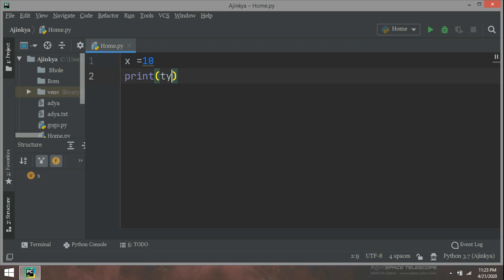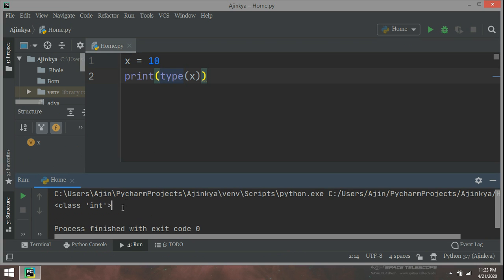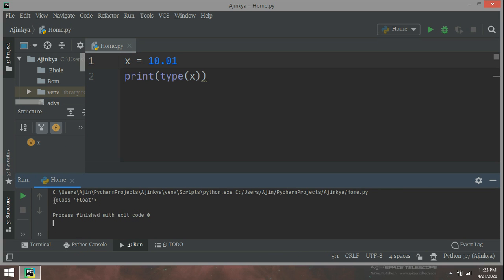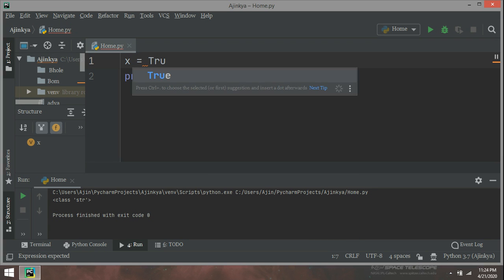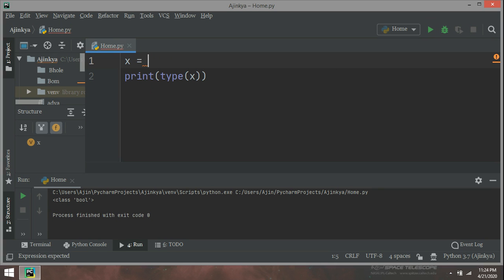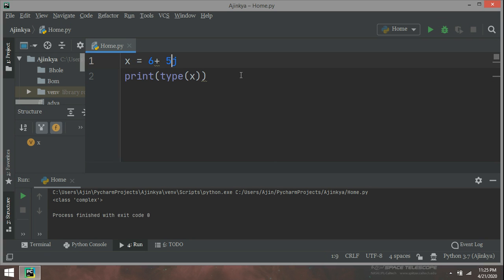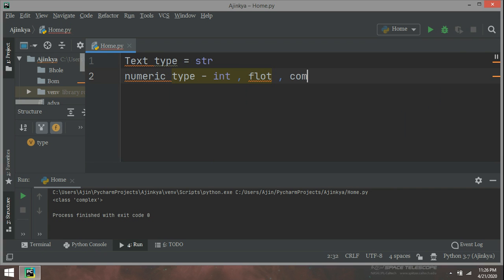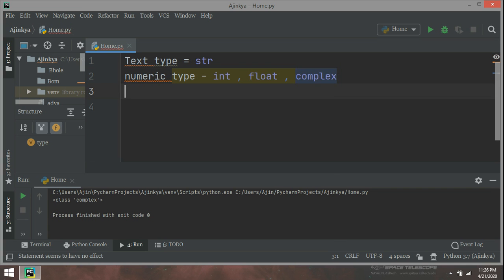Python-datatypes and variables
python data types in details